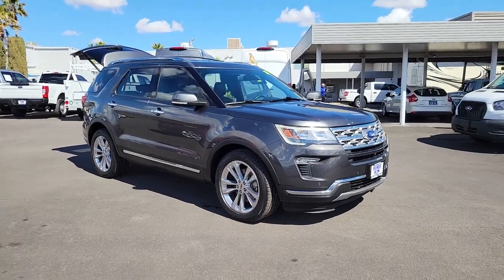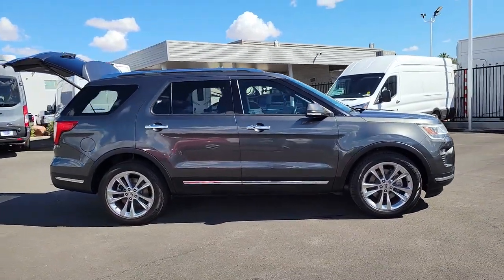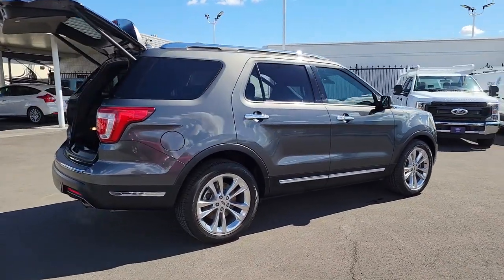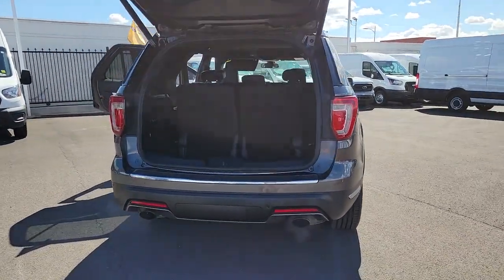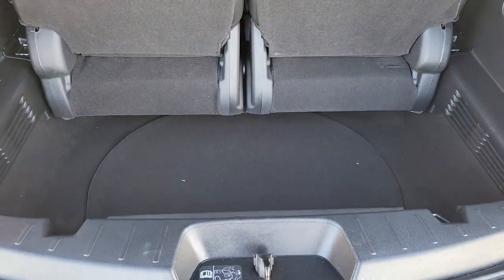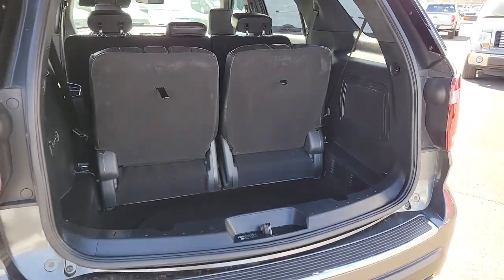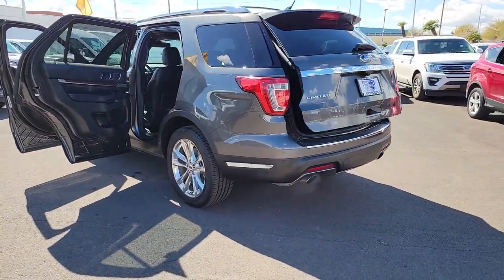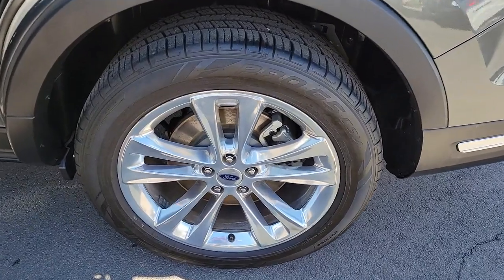Used 2018 Ford Explorer Limited Las Vegas, Bullhead City, St. George, Havasu, Pahrump, NV P13086A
Magnetic Used 2018 Ford Explorer Limited  available in Las Vegas, Nevada at Friendly Ford. Servicing the Bullhead City, St. George, Havasu, Pahrump, NV area.

Friendly Ford
660 N Decatur Blvd

CARFAX One-Owner. Certified. Magnetic Metallic Limited FWDbrbrWelcome to Friendly Ford! Located in Las Vegas, NV, Friendly Ford is proud to be one of the premier dealerships in the area. Odometer is 44690 miles below market average! 19/27 City/Highway MPGbrbrFord Gold Certified Details:brbr  * Roadside Assistancebr  * Limited Warranty: 12 Month/12,000 Mile (whichever comes first) after new car warranty expires or from certified purchase datebr  * Powertrain Limited Warranty: 84 Month/100,000 Mile (whichever comes first) from original in-service datebr  * 172 Point Inspectionbr  * Transferable Warrantybr  * Vehicle Historybr  * and 22,000 FordPass Rewards Points to use toward first two maintenance visitsbr  * Warranty Deductible: $100brbrAwards:br  * 2018 KBB.com 10 Most Awarded Brands   * 2018 KBB.com Brand Image Awards